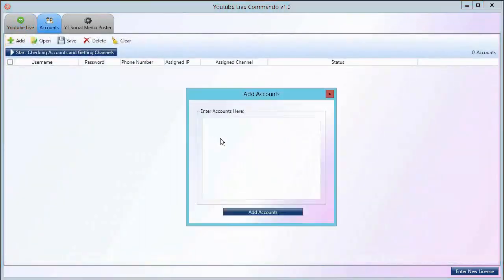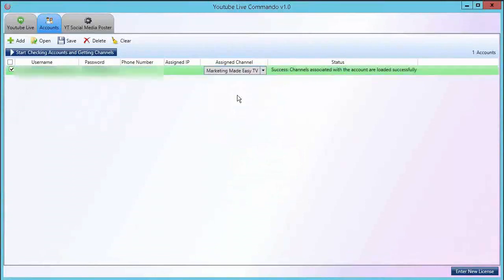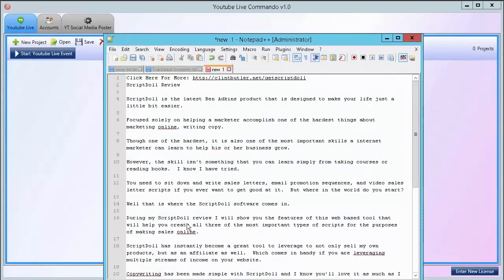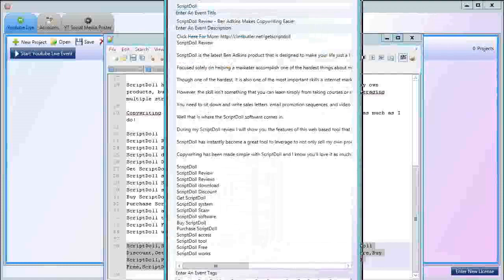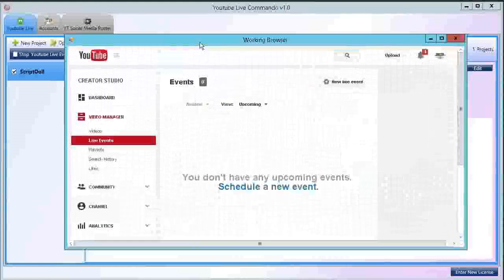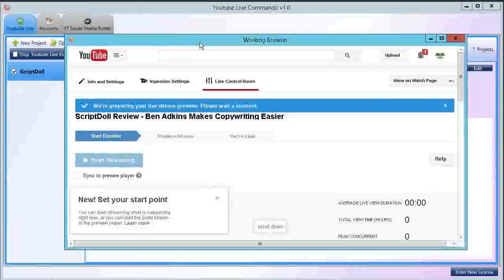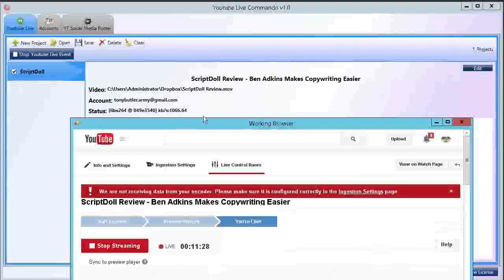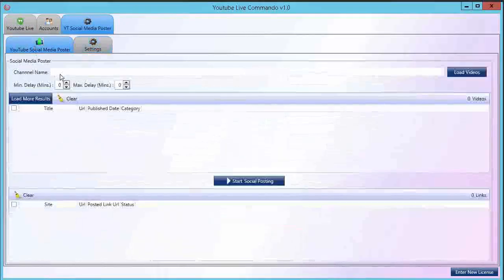Tube Live Commando Review ► 65% OFF + Special Bonus "Tube Live Commando"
You should be putting plenty of time into your video marketing efforts if you’re not… and if you’re already doing so.

You could be failing to generate the money you deserver if you fail to actually rank your videos.(And properly)

There’s serious money to be made from ranking videos.. but are you even doing it? Or doing it right?

Even if you’re not into video yet, but you know you should be, you should take a look at the page! it will help you!

So, if you’re struggling with your video marketing efforts do not worry! I’ve a strong solution for you, it’s called Tube Live Commando and it’s the latest desktop software to be released by some VERY intelligent marketers who are all VERY successful

This begins to work in minutes from setting it up and can rank your video better than ANY other on Youtube…

So You’re wondering how this amazing software ranks them..

Right?

Well there’s a hierarchy within YouTube… An online “pecking order” YouTube takes preference of it’s own recordings and live streams, it makes sense to favour their own, obviously right?

So it Ranks like this:

Google Hangouts outrank traditional uploaded YouTube videos…
BUT
YouTube Live Events outrank Google Hangouts on Air and produce better quality videos too!

So you see? That instead of pre-recorded videos being uploaded through the traditional YouTube Upload feature in the YouTube platform, which are at the bottom of the YouTube food chain, we make YouTube think that it’s being streamed LIVE!

Forget these long-winded, long, boring, hard courses… and all those old technologies… They’re redundant now!

YouTube Live Events Commando is HERE! Go Grab It

If you’re looking to explode your business and on autopilot..

You can’t go wrong with Tube Live Commando!

PS. The Price is rising rapidly, and there’s only a limited amount of time left on the clock before the price rises to it’s original price!